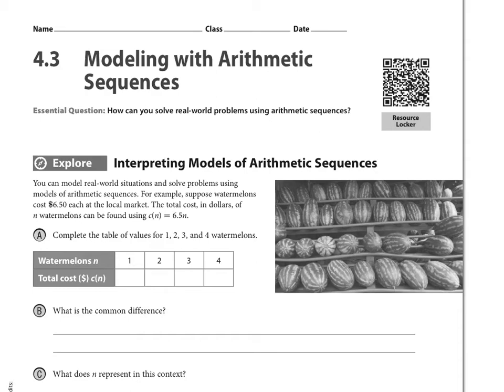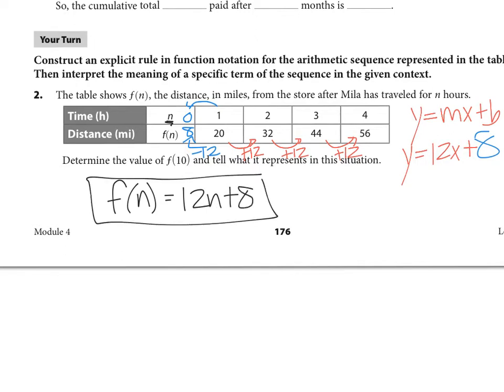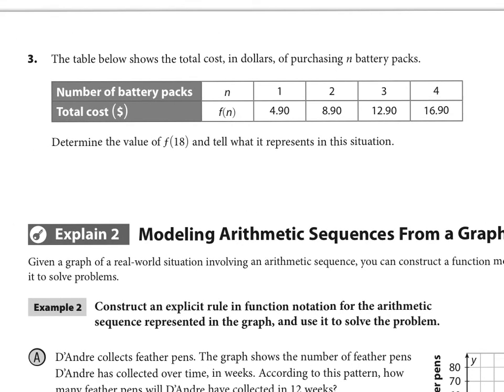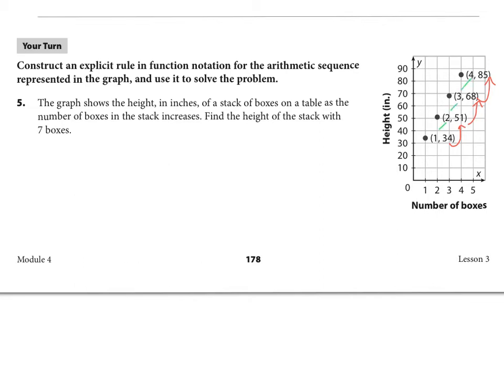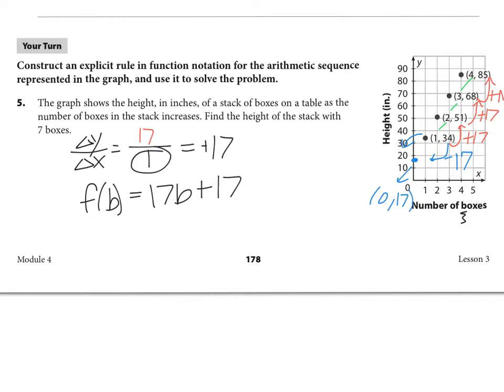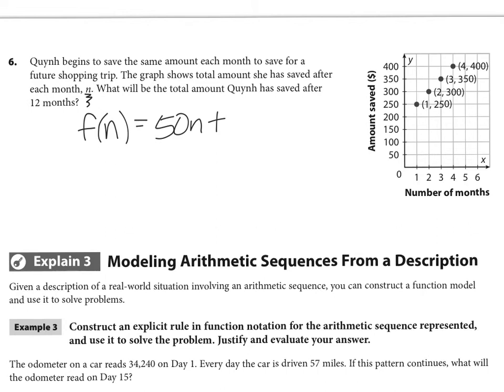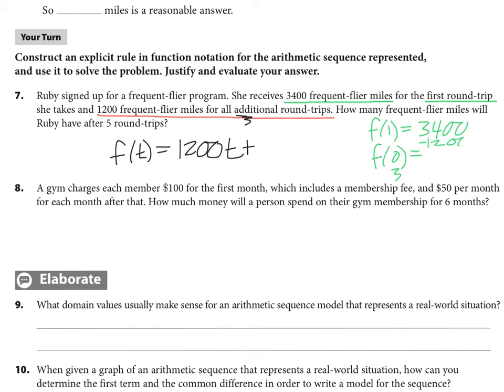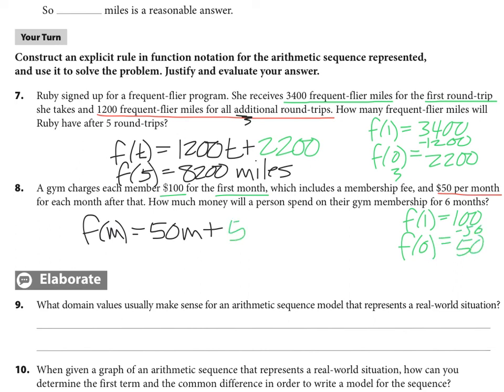Lesson 4.3 Alg 1 video